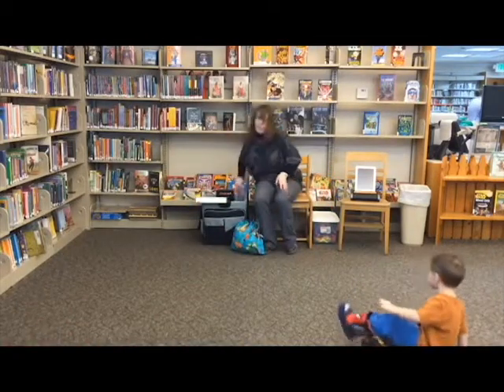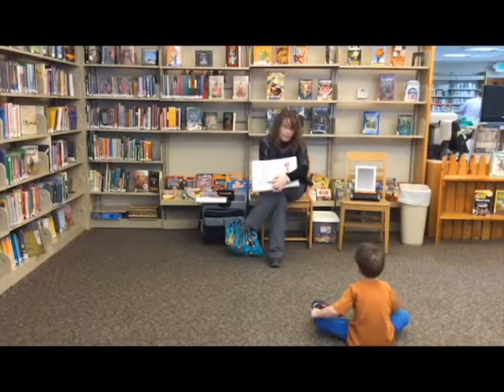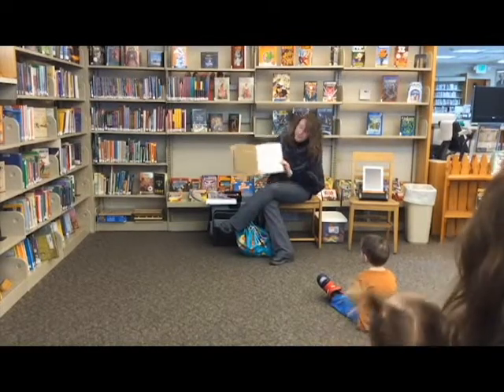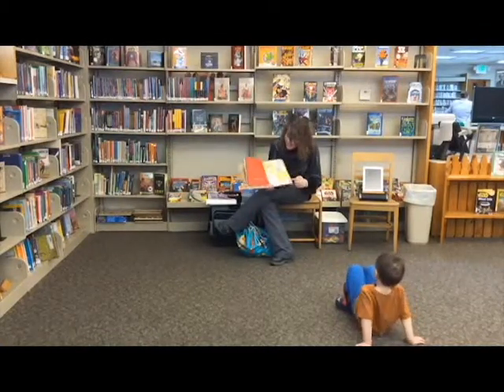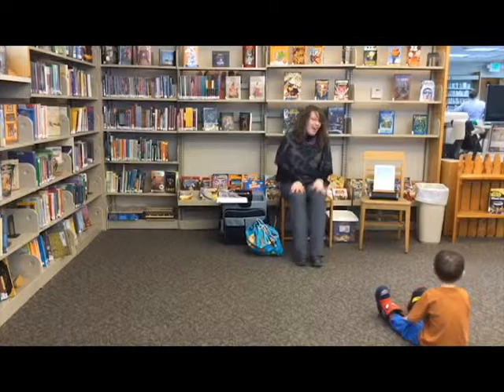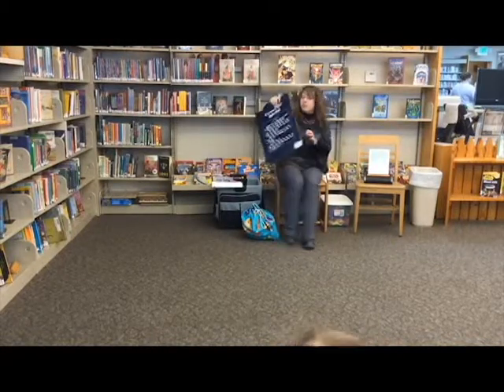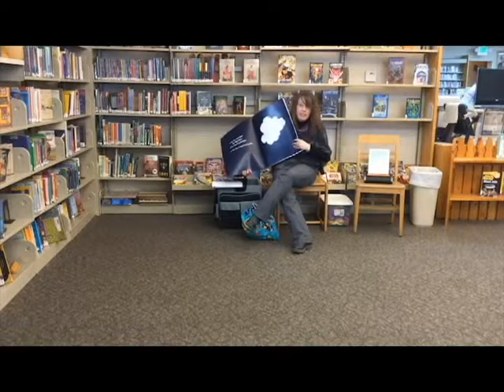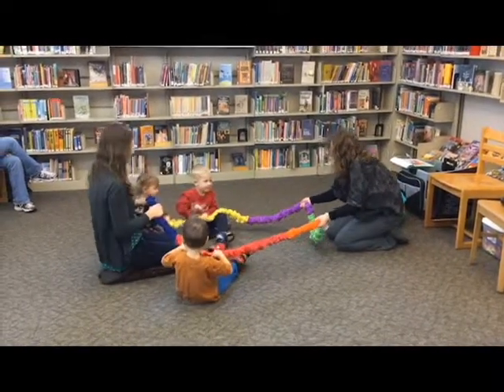Storytime (February 4, 2105)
Join Early Literacy Specialist Renee Hopper for songs and stories at "Storytime! Explore" at the Defiance Public Library System (DPLS).

Books used during this session:
"Not a Box" by Antoinette Portis
"It Looked Like Spilt Milk" by Charles Green Shaw

Words to the songs used in this session can be found on our facebook